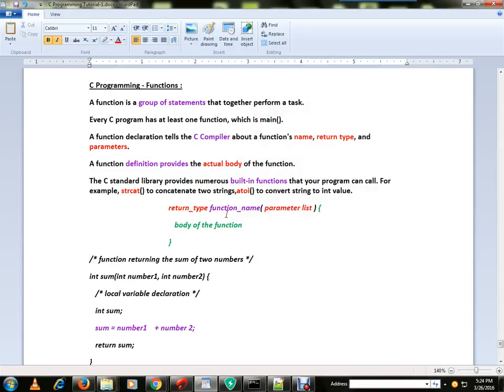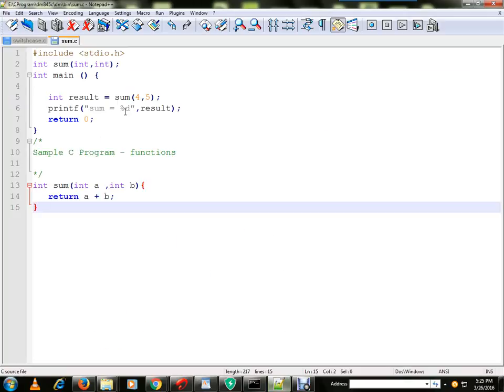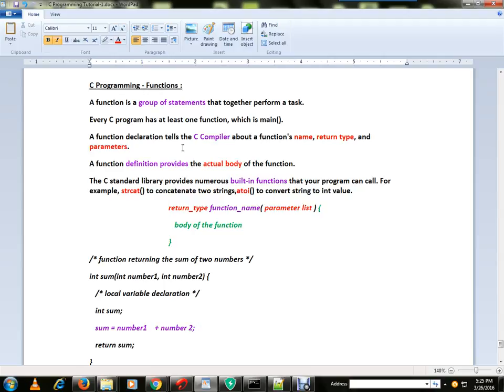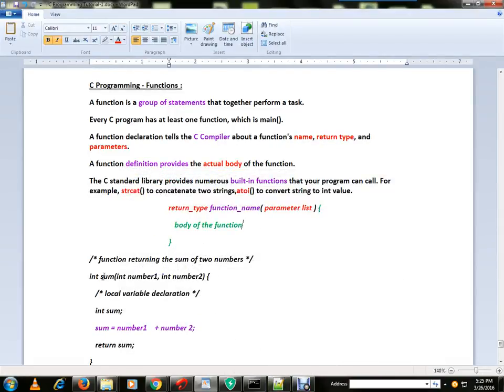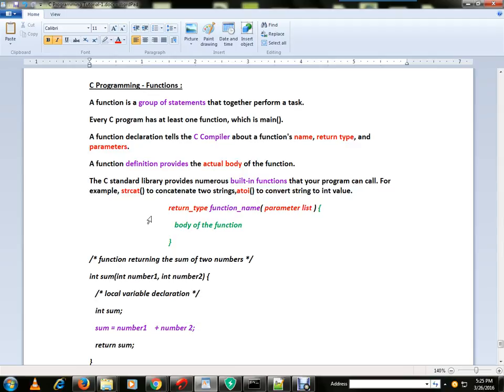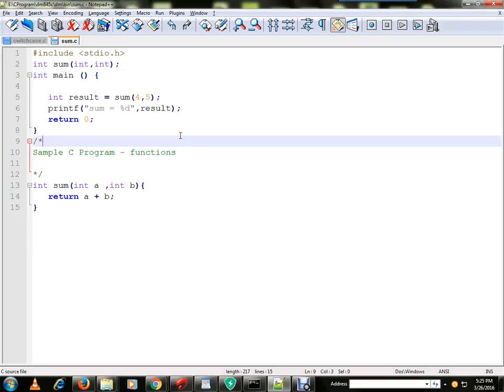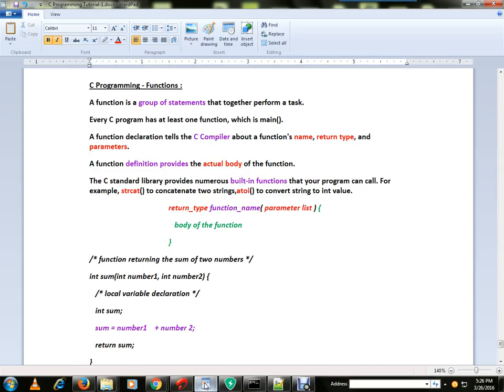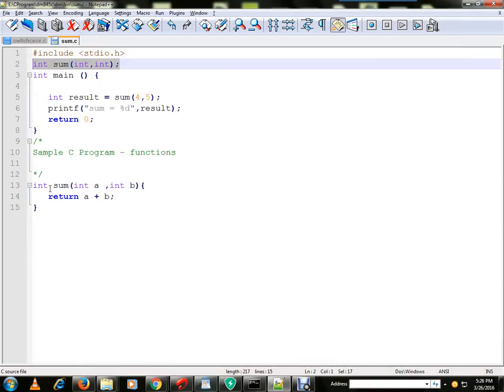FUNCTIONS IN C PROGRAM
to get notifications. FUNCTIONS IN C PROGRAM
A function is a group of statements that together perform a task.
Every C program has at least one function, which is main().
A function declaration tells the C Compiler about a function's name, return type, and parameters.
A function definition provides the actual body of the function.